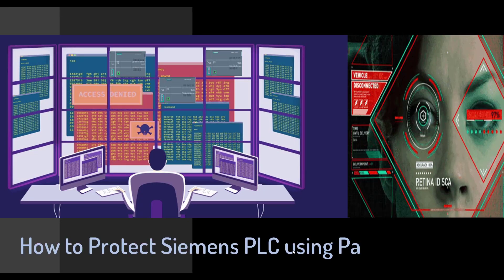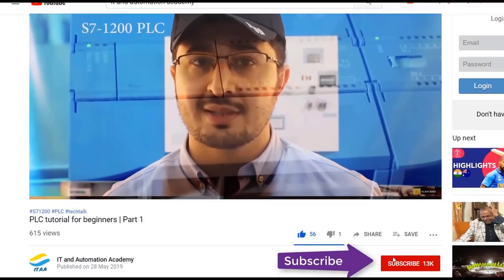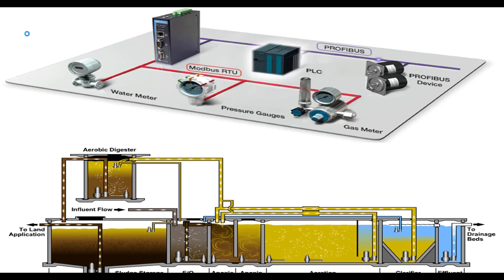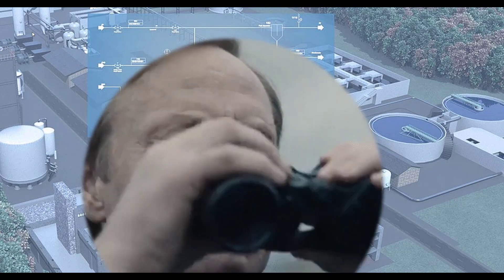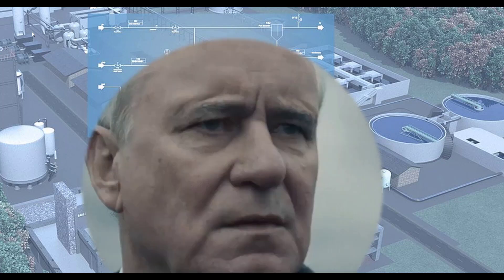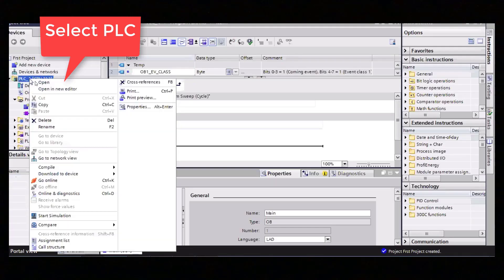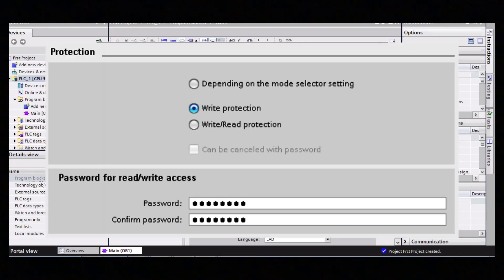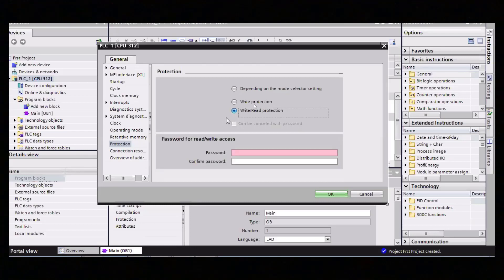How to Protect Siemens PLC using Password? TIA Portal